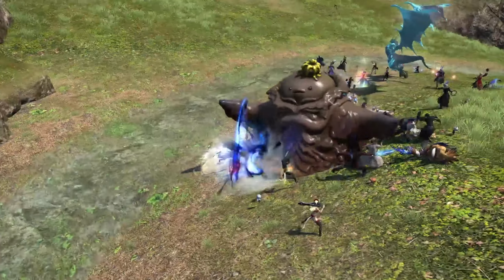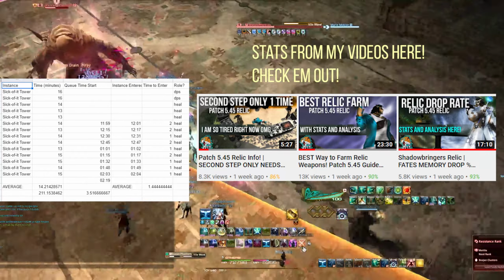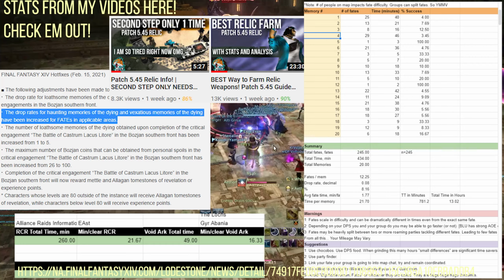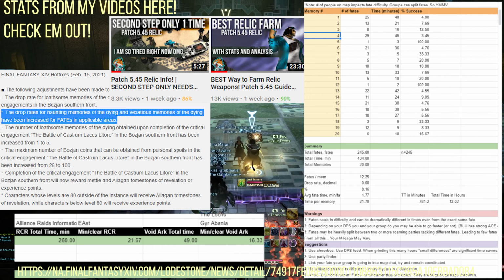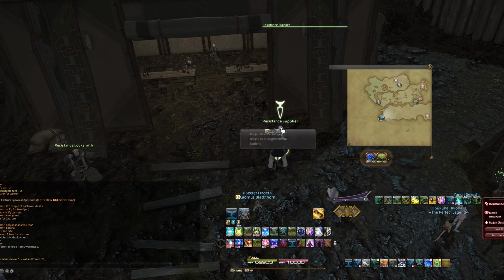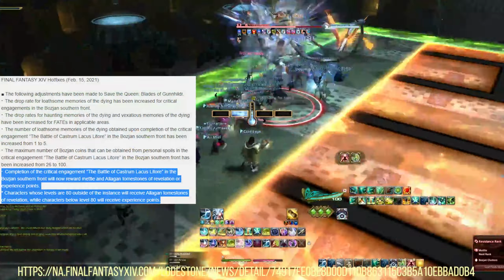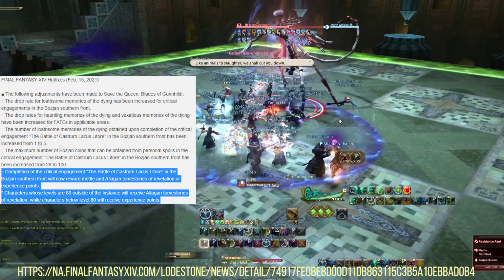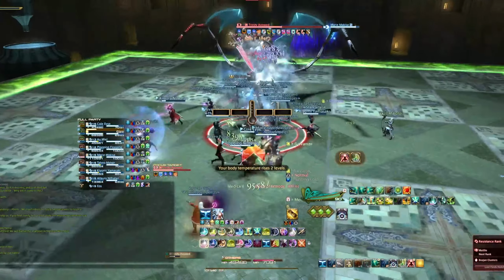HOTFIX! HUGE RELIC BUFFS! 5.45 CASTRUM BUFFS!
The Shadowbringers Relic has been MASSIVELY BUFFED! This hotfix is HUGE!!! Get into that castrum NOW!!! OMGGGG

Timestamps:
0:00 Intro
0:28 Loathesome memories HUGE BUFFS!
1:36 HUGE LOATHESOME MEMORIES CASTRUM BUFF~!
2:20 Haunting and Vex Memories BUFFS!
3:27 Bronze Bozjan Coins BUFFS! CASTRUM BUFFS!
6:06 Castrum gives TOMESTONES AND HUGE EXP AND HUGE METTLE NOW!
7:30 Outro

Recommended videos:
Astrologian's Rotation in Heavensward | FFXIV History!

Scholar's Rotation in ARR | FFXIV History!

What Inspired SAGE In FFXIV! [THEORY] Origins and References!

Barrier vs. Pure Healer | Part 1: History of FFXIV Healing in 1.0!

The Death of Nocturnal Astrologian | My Fave Healer DELETED in 6.0

PATCH 5.5 LIVE LETTER INFO! Quick Summary Format!

Shadowbringers Relic | FATES MEMORY DROP % ANALYSIS STATS INSIDE.

[FFXIV] New Relic Weapon Guide! | GET STARTED FAST!

Job Changes for Patch 5.3! Analysis Included! | FFXIV Patch 5.3
 cole evyx ffxiv patch 5.3 ffxiv news work to game whm shadowbringers relic shadow bringers emet selch bozjan asmongold asmon gold world of warcraft wow
 work2game meoni fashion report crystal exarch ishgard restoration guide
 tinybluegames ffxiv live letter 59 lynx kameli ffxiv gil guide
 seat of sacrifice extreme newb patch 5.3 hrothgar lgbtq lgbt lgbtq+ love peace serenity
 ffxiv seat of sacrifice the seat of sacrifice extreme moonfire faire 2020 urianger yo-kai Yo-kai Yokai-watch Yo-Kai-Watch Cole Evyx cole evyx
 elidibus ffxiv rmt asmongold asmongold drama wow world or warcraft world of warcraft gil buying rmt botting
 g'raha tia sos ex  elidibus the seat of sacrifice extreme sos ex cole evyx g'raha tia
 cole evyx evyx 5.35 bsm patch 5.3
 desperius ffxiv ffxiv 2020 wow classic final fantasy xiv furry sony interactive entertainment ffxiv relic weapon guide final fantasy 14 bozjan southern front gunhildr gunnhildr blades of Gunnhildr
 ffxiv bozjan southern front bozjan southern front ffxiv black desert online ffxiv gil ff14 gil ffxiv 2020 gil farm gil buying gil treasure map treasure maps ffxiv maps ff14 maps treasure loot
 heelvsbabyface ffxiv housing wow world of warcraft shadowlands tier list summary raid unlock cole evyx top dps top tank best dps best tank ranged dps melee dps tank druid monk priest disc priest shadow priest guide dance dancer dancing guide how to raid raiding ffxiv raid ffxiv raiding ffxiv dancer ff ff14 5.4 ffxiv 5.4 ff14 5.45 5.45 ffxiv 5.45 final fantasy xiv 5.45 final fantasy 14 5.45 blue mage shrine of the queen delubrium reginae Delubrum Reginae
 final fantasy 11 ffxiv blue mage spells yoship delubrum reginae whm ffxiv
 castrum lacus litore brd holy paladin pld healer melee ranged melee healer ffxiv paladin ffxiv chemist 6.0 announcement showcase
 ffxiv 6.0 holy paladin shadowlands whm ast pld
 ffxiv news ffxiv 2021 ffxiv 6.0 yoshi p endwalker end walker endwalkers ff14 endwalker ffxiv endwalker
 ff14 6.0 ast astrologian diurnal nocturnal noct ast regen heal healer healing barrier shield pure healer pure healing pure barriers ast astrologian astro card cards balance bole mitigation ewer spire arrow spear astrologian cards heavensward hw heaven heavens heavensward ward